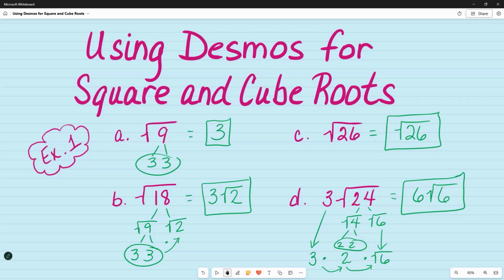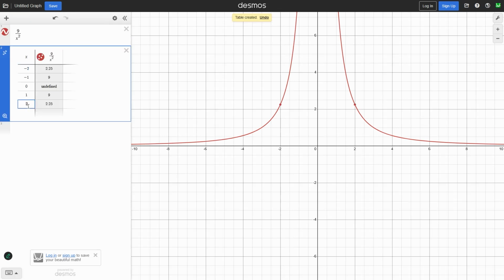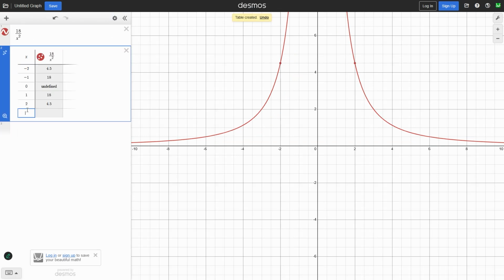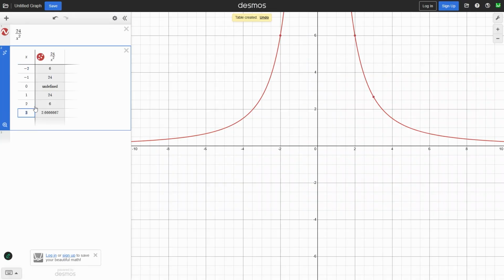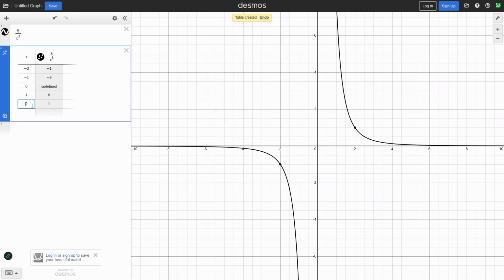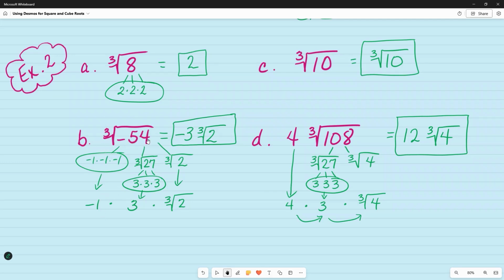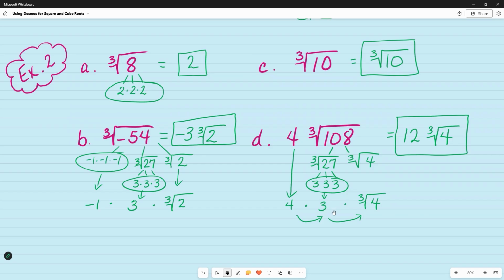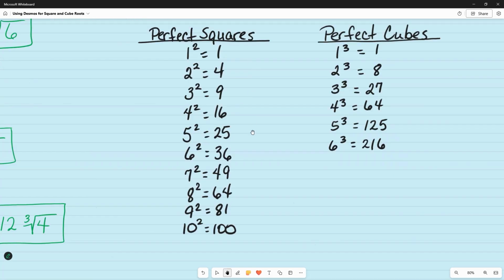Using Desmos for Square and Cube Roots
This video will demonstrate how to use Desmos to verify answers for square roots and cube roots.